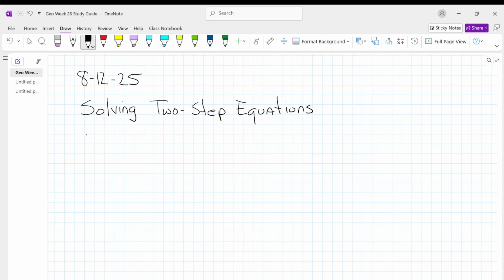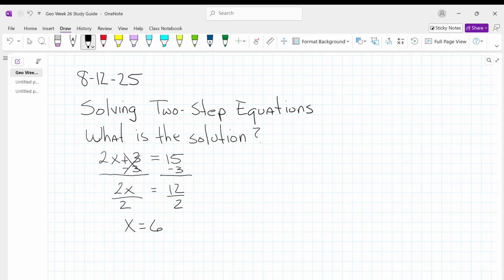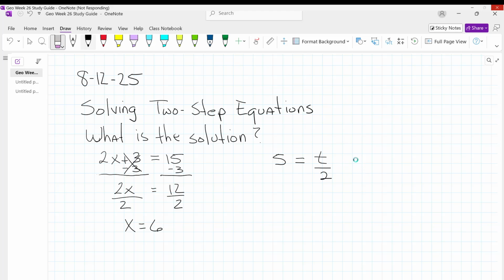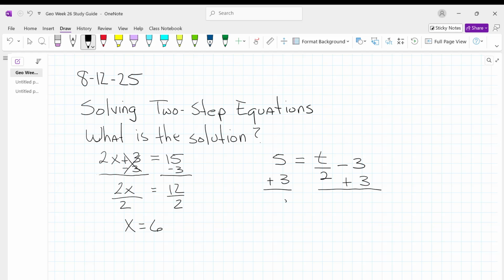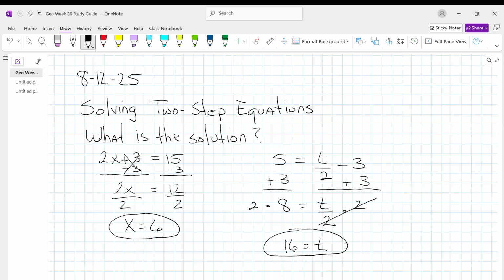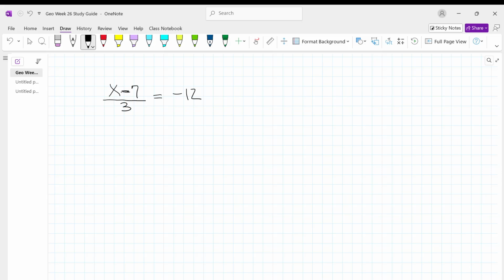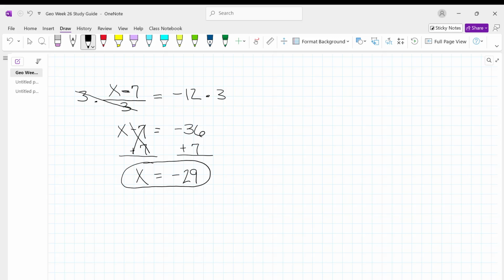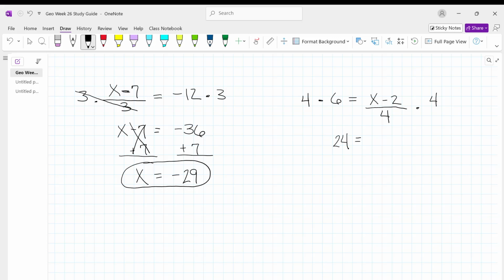Alg 2 Week 1 Lesson 2